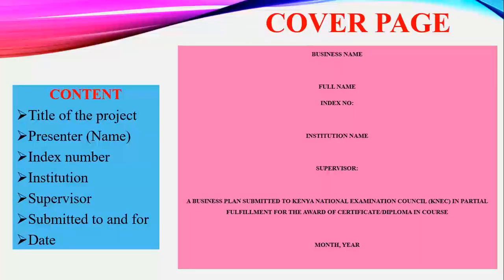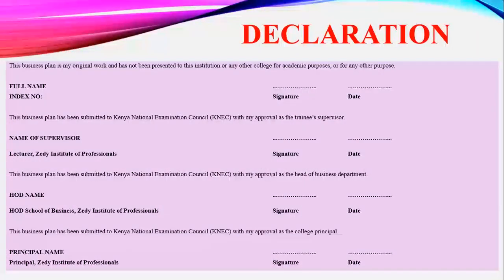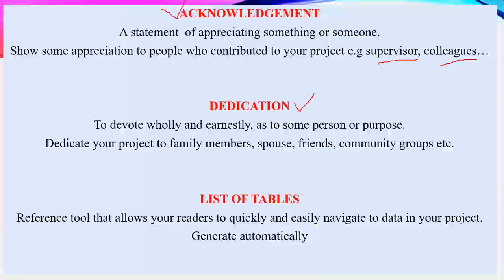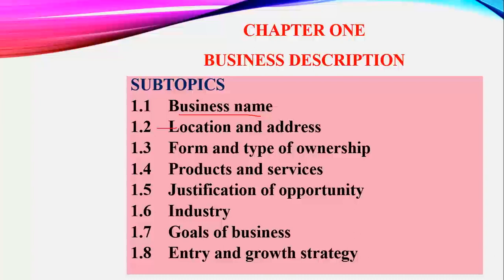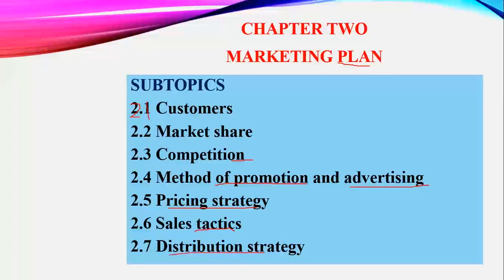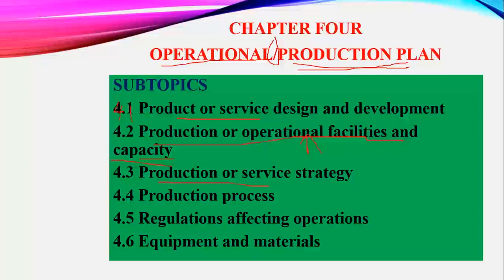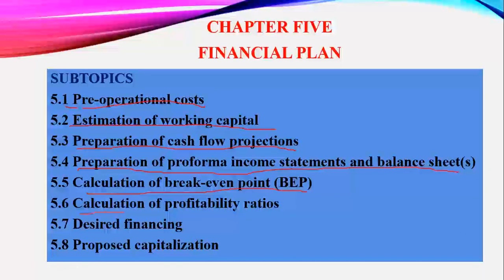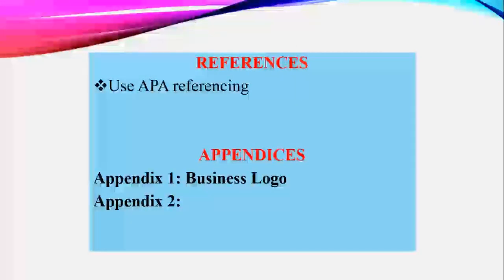Business Plan_Outline_Template_KNEC_Chapter 1-5_21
Business Plan Outline_Template_KNEC

CHAPTERS
1. Business Description
2. Marketing Plan
3. Organizational and Management Plan
4. Operational/Production Plan
5. Financial Plan